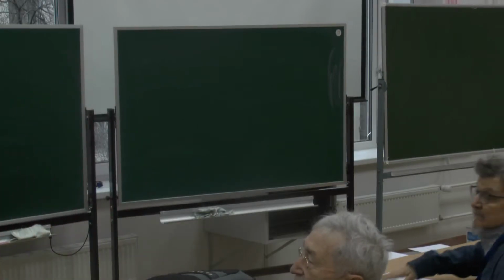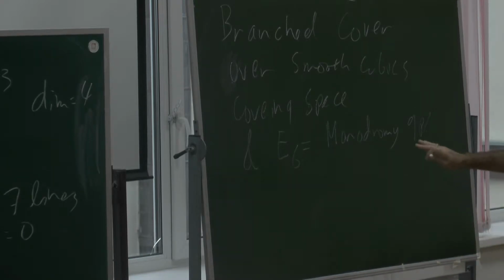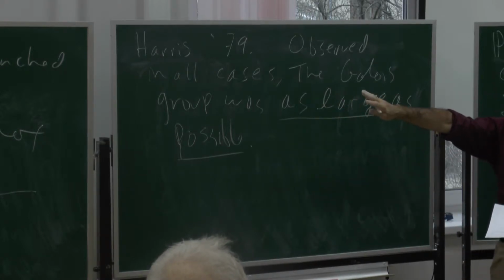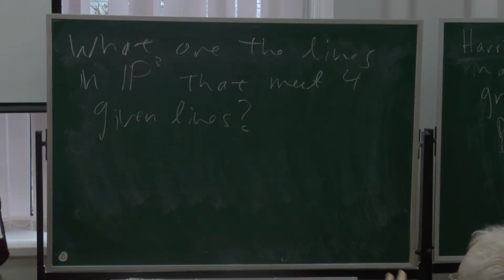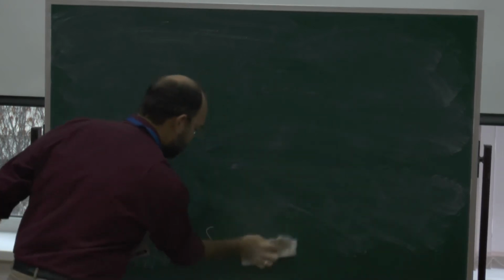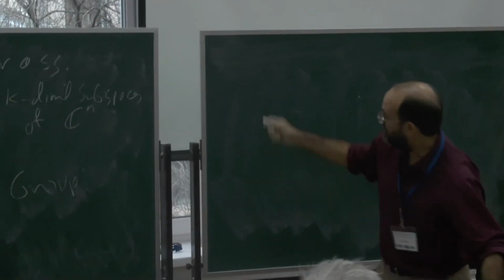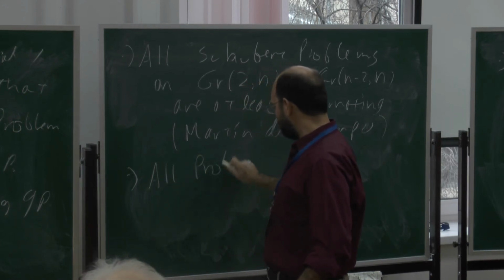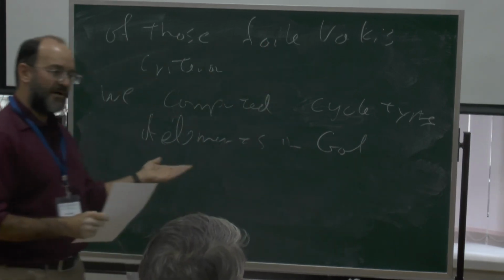F. Sottile, Galois Groups in Enumerative Geometry and Applications